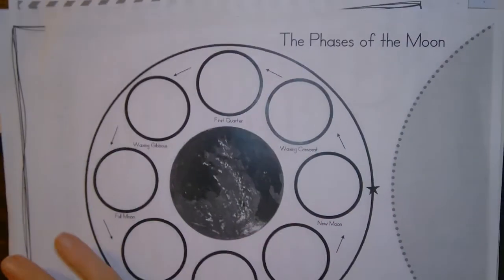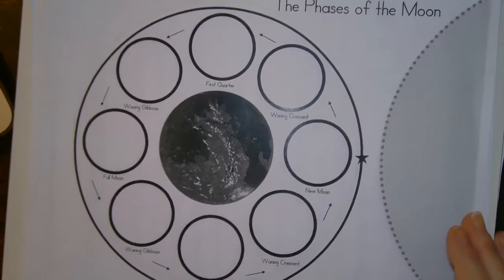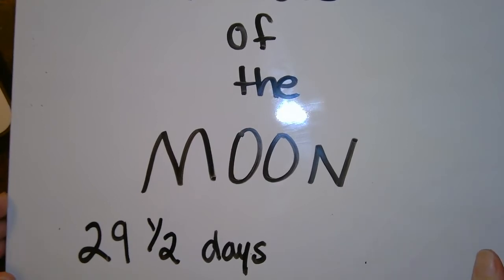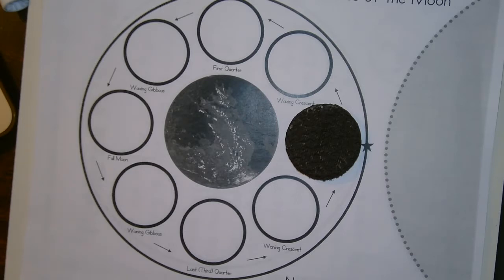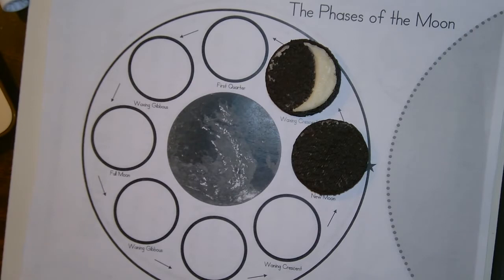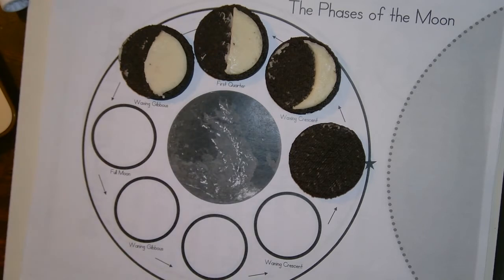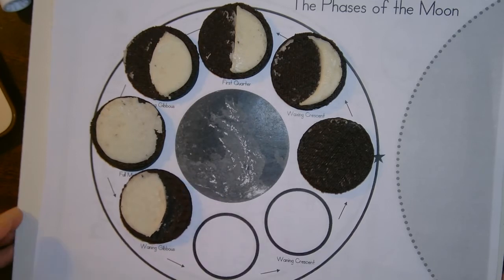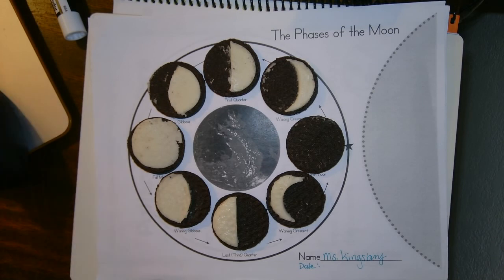Untitled: Mar 5, 2021 10:50 AM